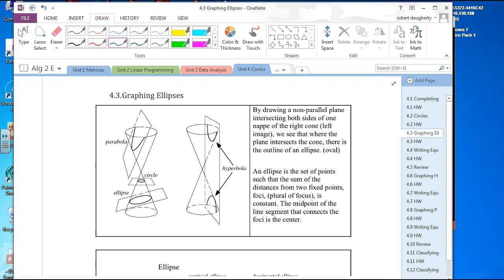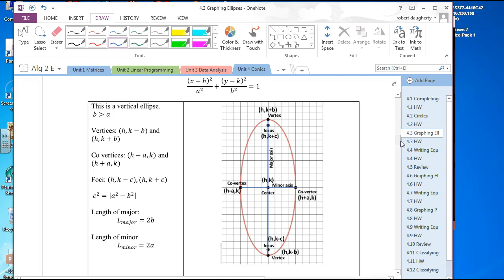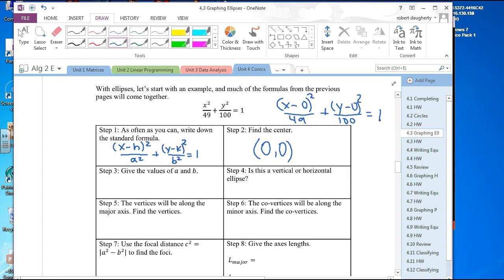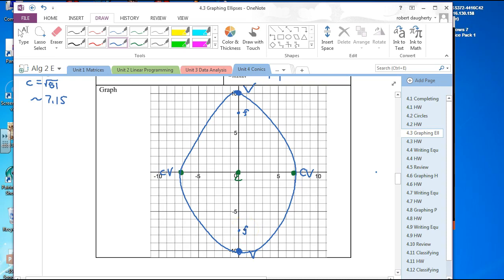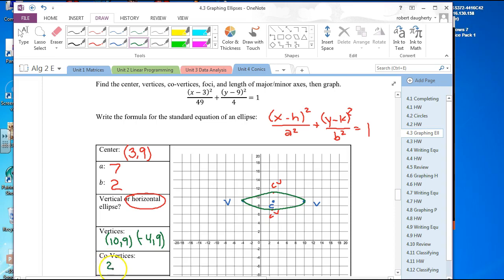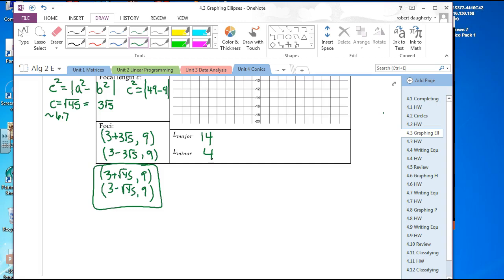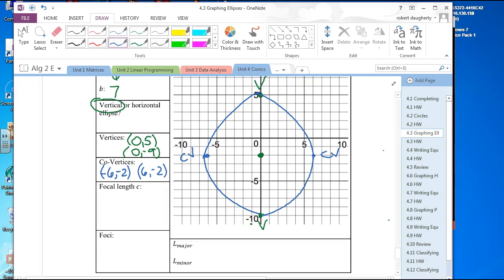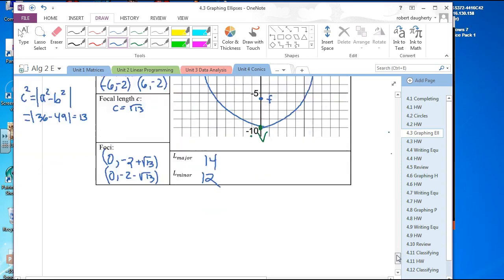Alg2 4.3 Graphing Ellipses